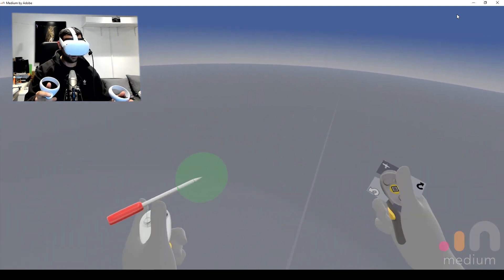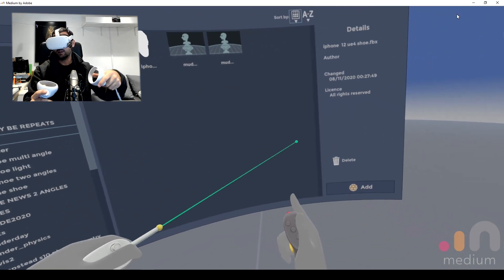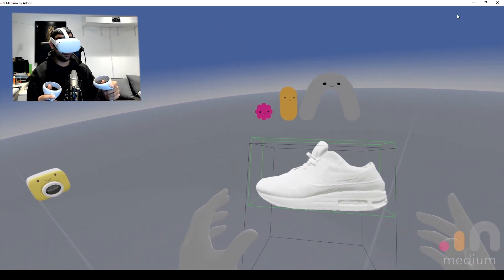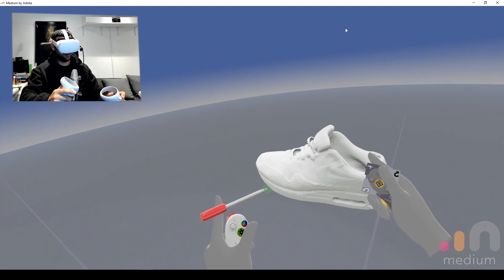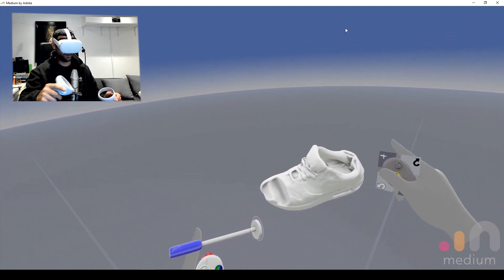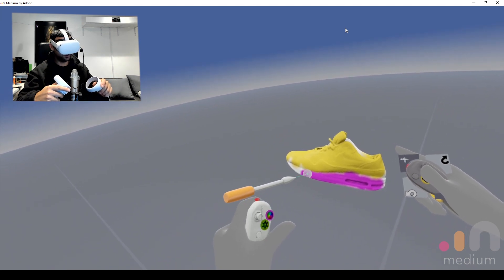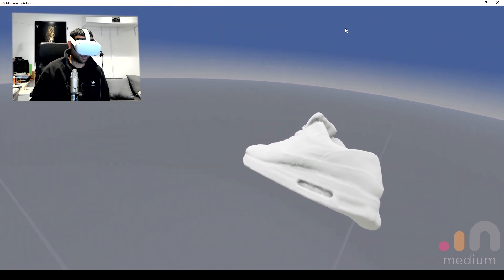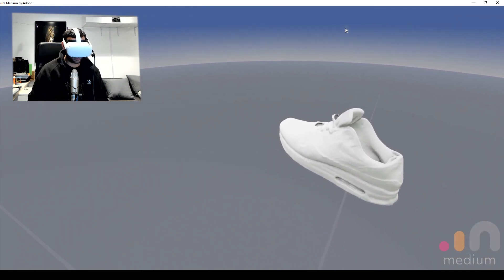Adobe Medium / Oculus Quest 2 link / VR Sculpting, painting import 3D photogrammetry scan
Hi, in this video I try out Adobe Medium. I had used it a few years ago when it was made by Oculus. I imported a 3D scan i had made using my iphone 12 and photogrammetry that you may have seen in my previous video.

Adobe Medium was running on an Oculus Quest2 using the link cable, the mesh was decimated and re-topologised in blender as shown in a previous video.

The mesh imported fine but there was some problems in converting it to clay for sculpting. Some of the sculpting tools are similar to Zbrush and Bledner but without the accuracy, also the layer interface of Medium takes some getting used to.

Still the application has great potential, although not ready to replace traditional 2D tools just yet, if it offered some re meshing and more accurate sculpting tools it could really work as a viable tool in the future.